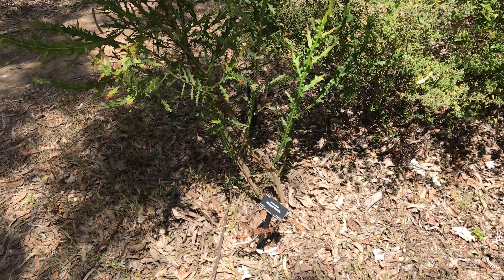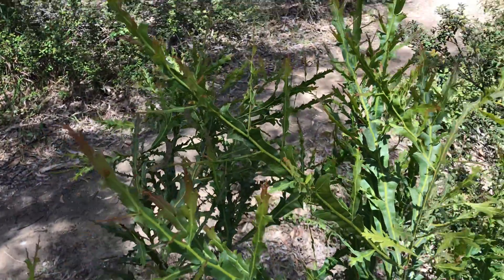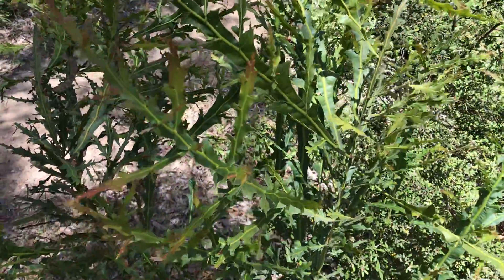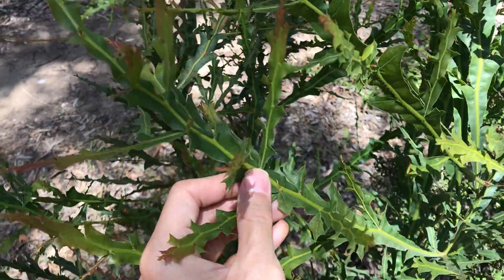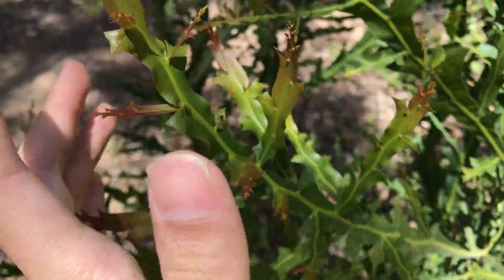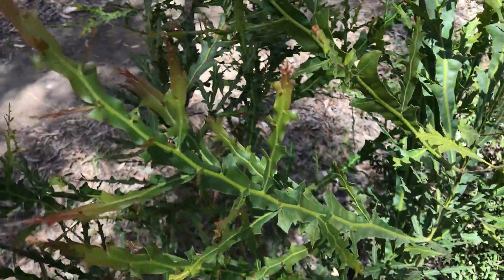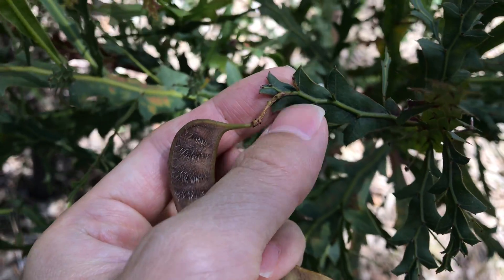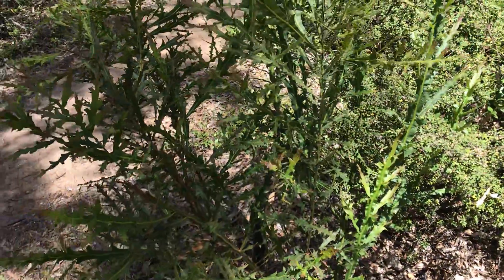Acacia alata (Winged wattle)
A unique small species of Acacia that has peculiar winged stems.